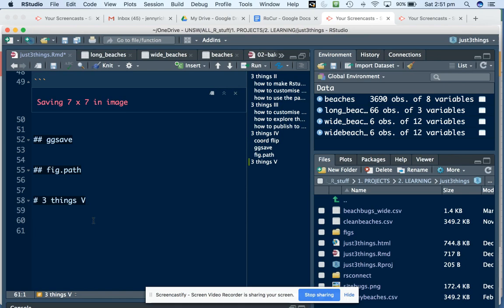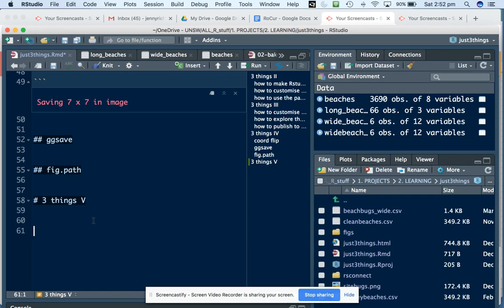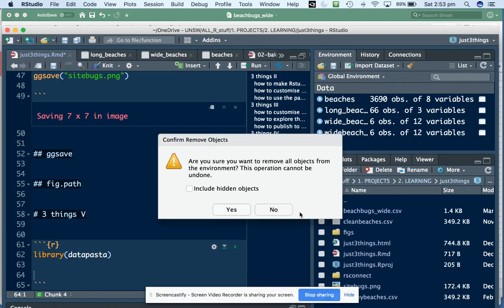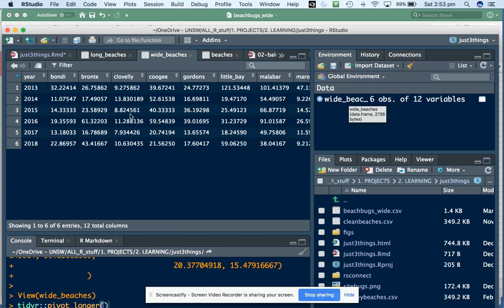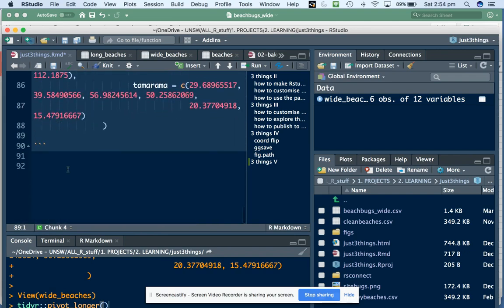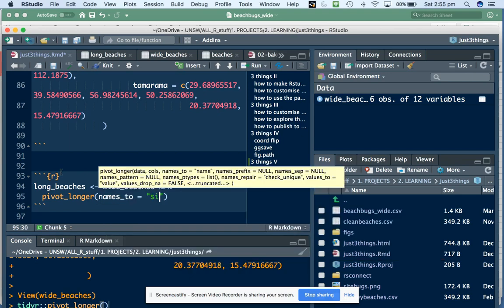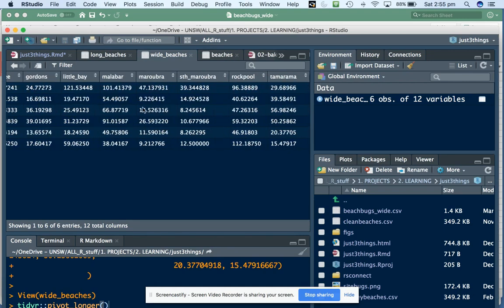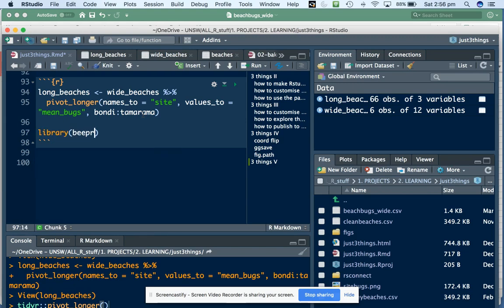Just 3 Things V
datapasta
pivot_longer
beepr